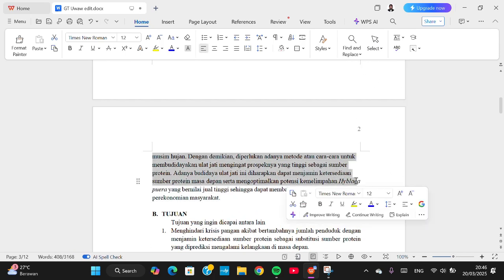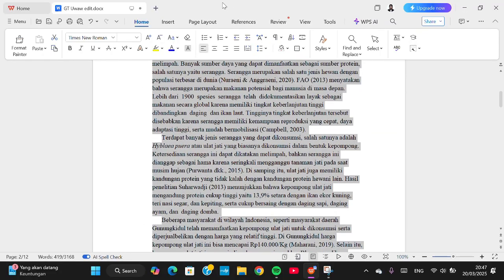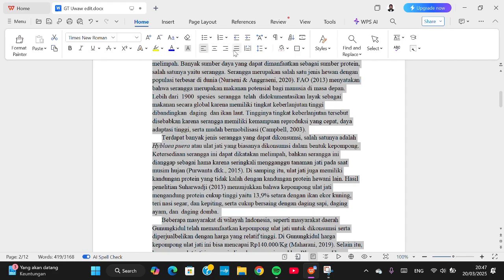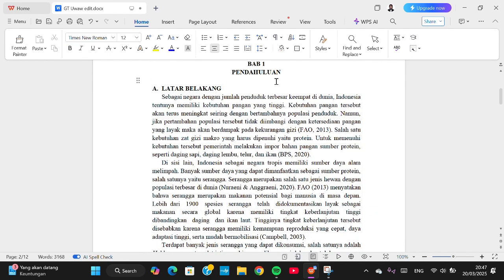😍 EASY: How To Justify In WPS Office - [ Align Text ] | FIX Problem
Struggling to justify text in WPS Office? In this easy-to-follow tutorial, I’ll show you how to align your text perfectly using the Justify feature in WPS Office. Whether you're working on a report, essay, or presentation, this guide will help you achieve clean, professional-looking documents!